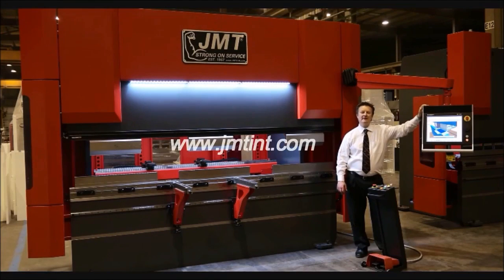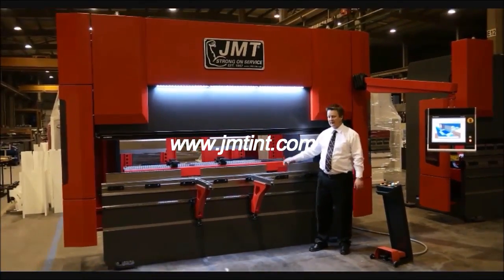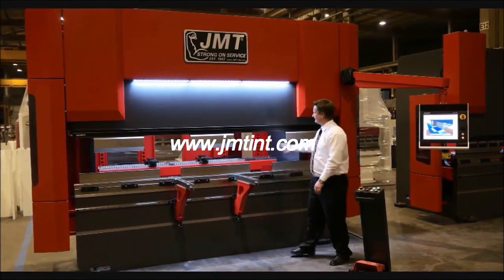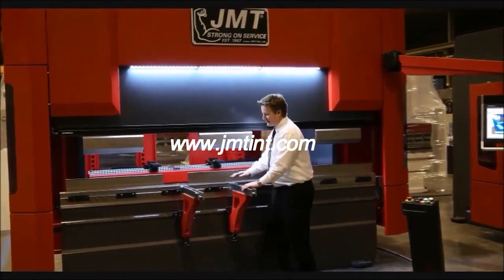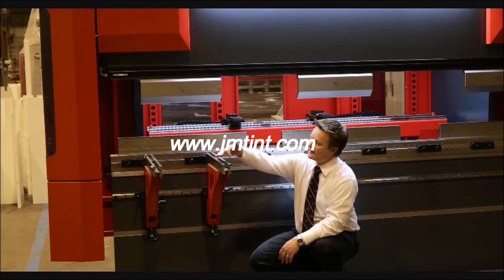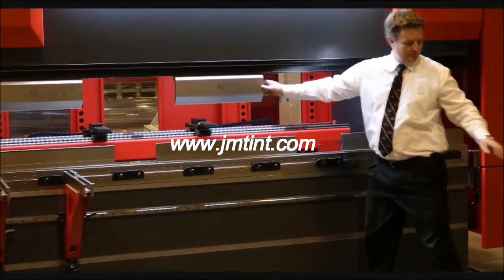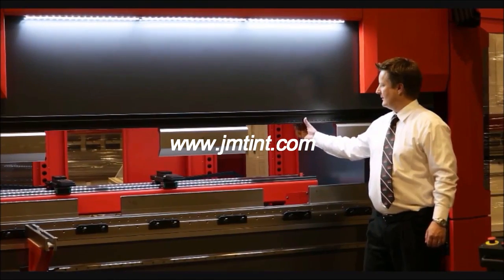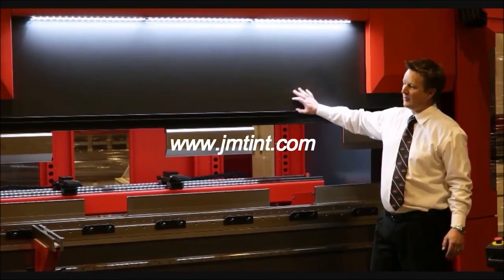JMT JMS SERIES CNC PRESS BRAKE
JMT JM-S Series press brakes are designed to increase
your productivity and decrease your per unit cost.
Design innovations based on our years of experience
have resulted in faster speeds on the approach,
bending, return and back gauge.

JM-S Series press brake features a rigid mono-block
frame for minimum deflection under load. Synchronized
dual cylinders and valves assure smooth, stable ram
motion for high-quality, precision bends accurate to
with 0,01 mm.

JM-S series daylight, stroke and throat depths are
specially designed for long tools